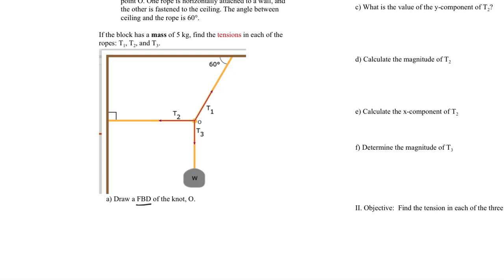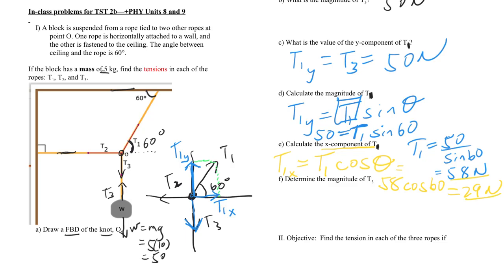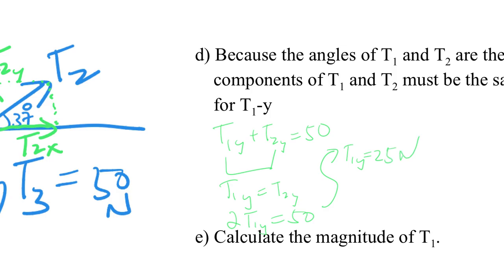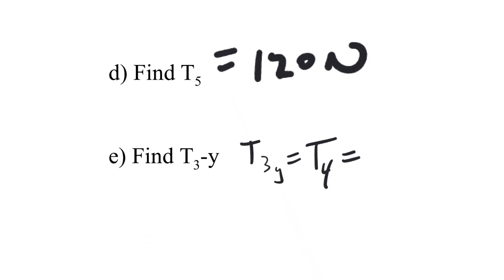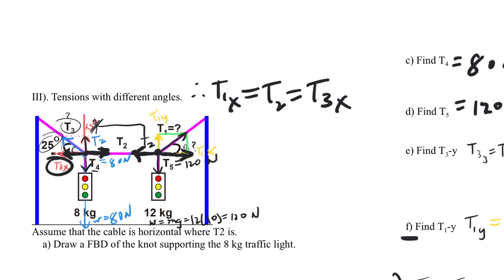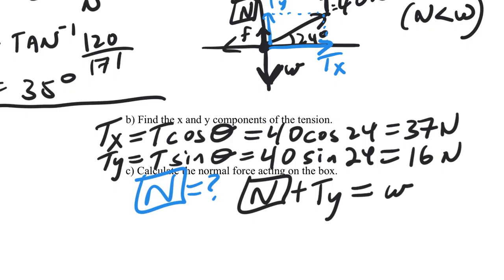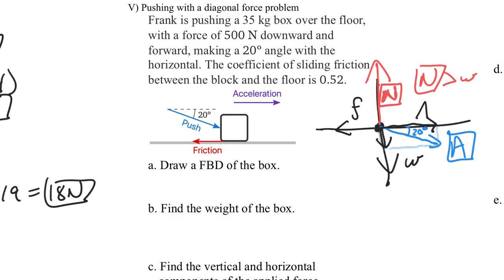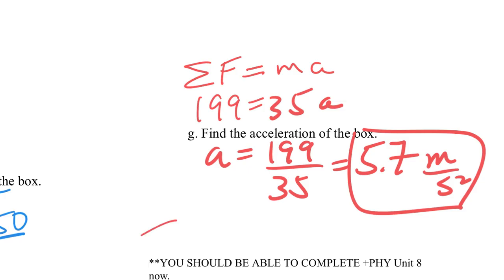Diagonal Forces Problems Part 1 NoyesExplains YouTube